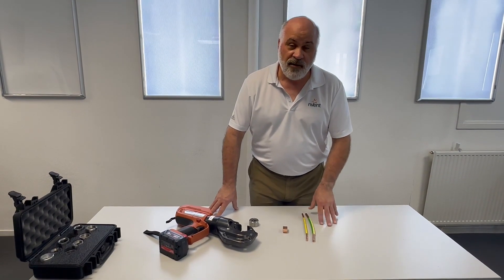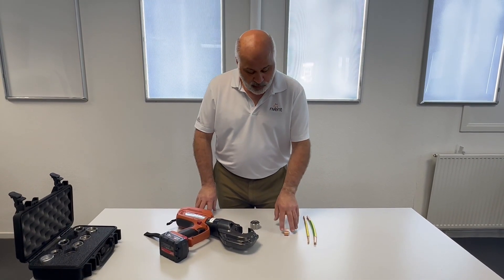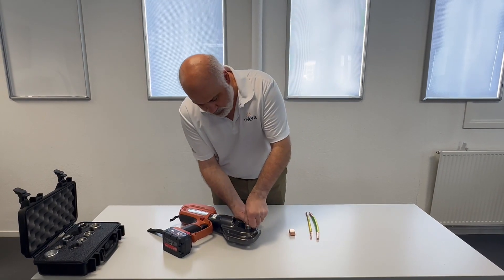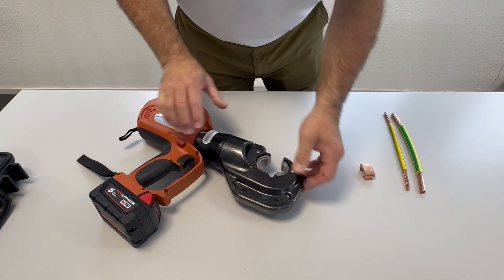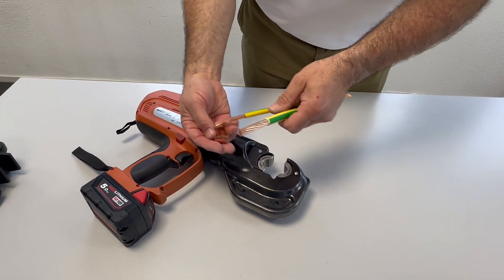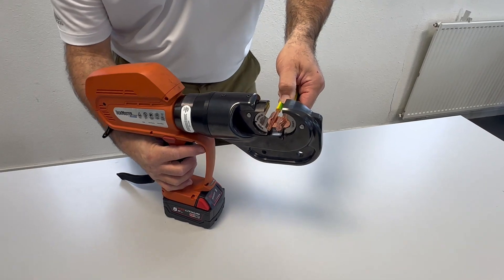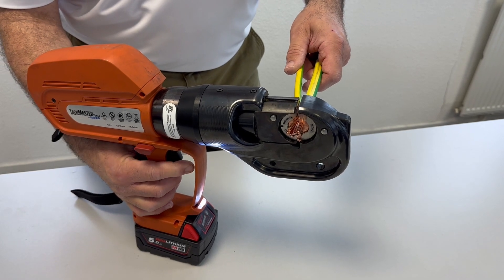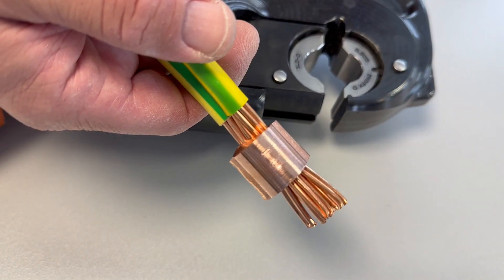nVent ERICO Compression Grounding Connectors - Easy Installation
In this video, you can see how easy it is to create a permanent long-lasting electrical connection with the nVent ERICO Compression Grounding Connectors.

Product Name: nVent ERICO Compression Grounding Connector

Product Description: nVent ERICO Compression Grounding Connectors offer a full-line of high quality copper extruded compression connector products for all your grounding applications. The available C- and E-crimp connections are used to bond grounding conductors to other grounding conductors or grounding electrodes in a grounding system. Once the grounding conductors have been inserted into the connector, they are crimped using a 12-ton compression tool creating a permanent long-lasting electrical connection. This is a reliable alternative if the application is not suitable or specified for exothermic or mechanical connections.

About us:
At nVent, we believe that safer systems ensure a more secure world. We connect and protect our customers with inventive electrical solutions. Our powerful portfolio of brands includes nVent CADDY, ERICO, ERIFLEX, HOFFMAN, LENTON, NUHEAT, PYROTENAX, RAYCHEM, SCHROFF.

For more than a century, nVent ERICO has been the leader in protecting structures, equipment and people in the rail, commercial, telecom, utility, and industrial markets. Our engineered solutions, application expertise and quality products provide reliable protection from the ground up through grounding and bonding, surge protection and lightning protection.